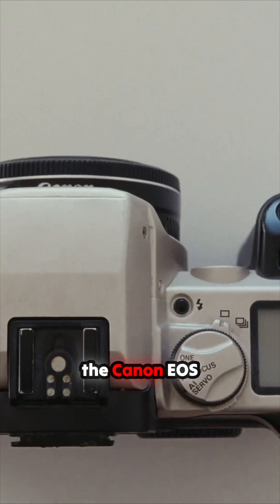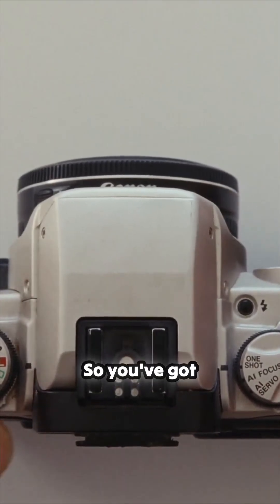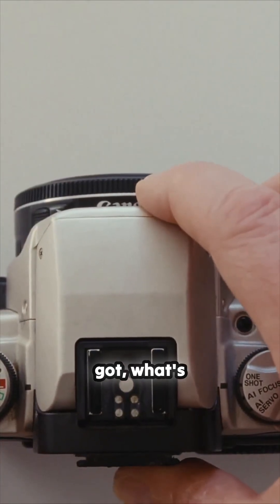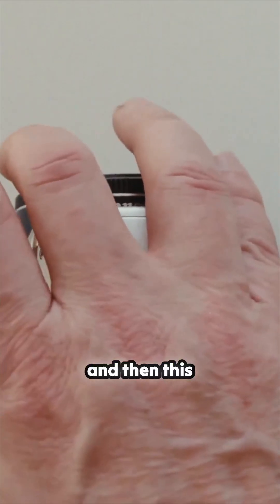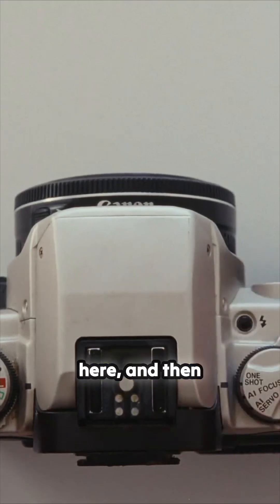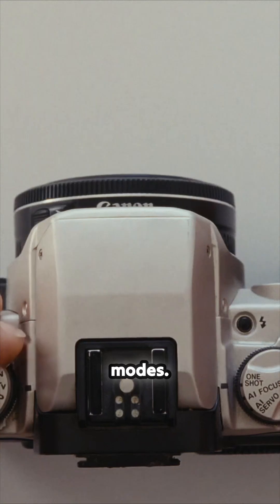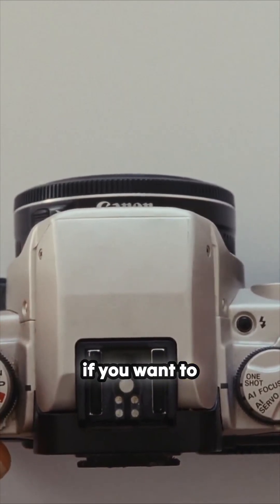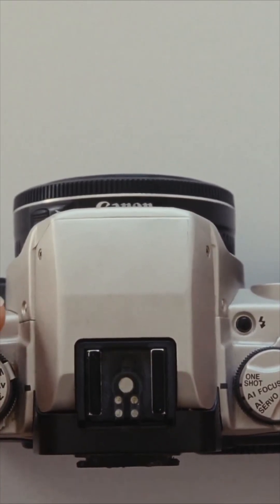Unlock the Secrets of the Canon EOS 50E's Unique Technology!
Dive into the fascinating world of the Canon EOS 50E, a camera that blends retro charm with innovative tech. Discover how its infrared pulse flash metering works, allowing for precise exposure adjustments in any setting. Learn about the challenges with lens compatibility that arose from its advanced metering system, and explore the functional yet quirky design of this 90s gem. From eye-control focus to various metering modes, the Canon EOS 50E is an intriguing piece of photographic history that continues to inspire. Join a journey back in time as we unpack the features that make this camera a unique tool for both amateur photographers and collectors alike.